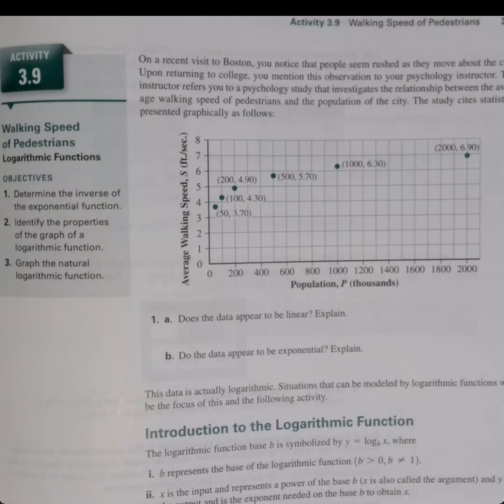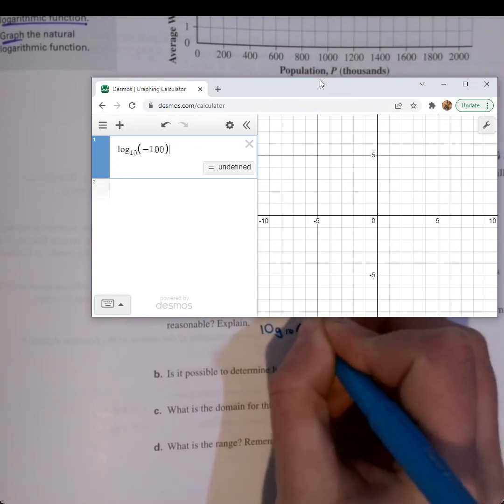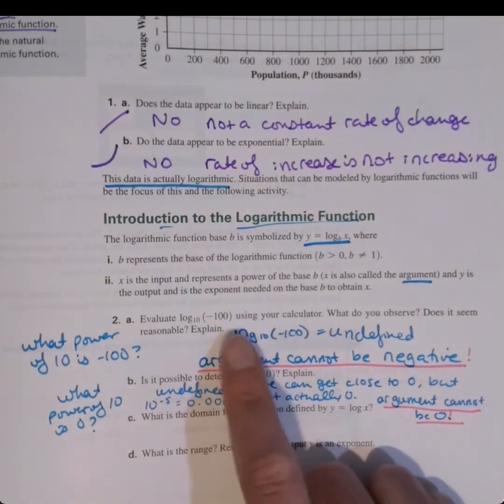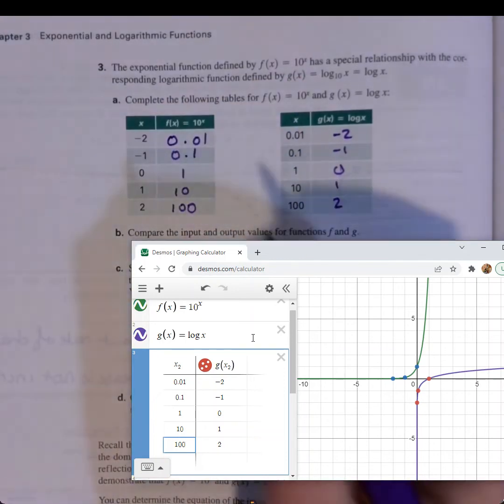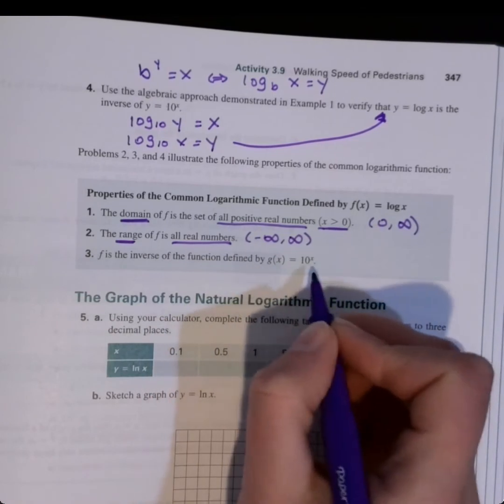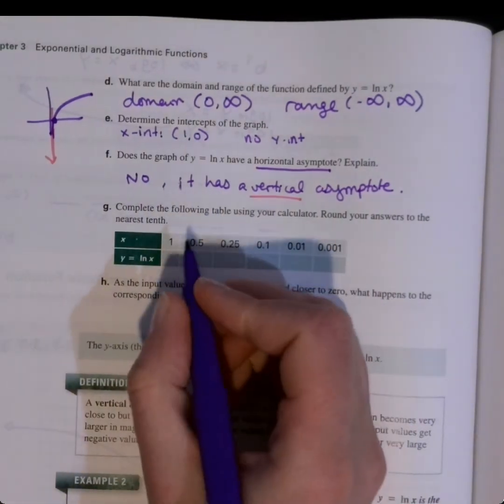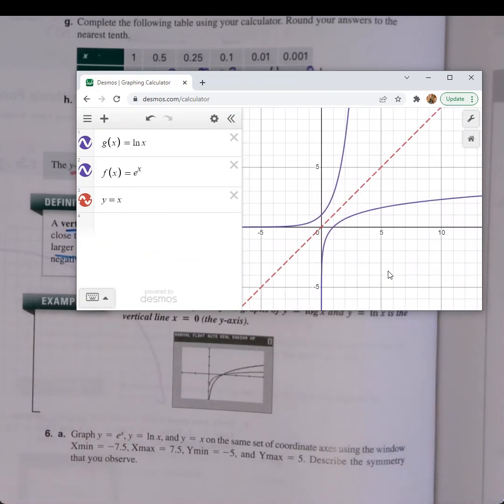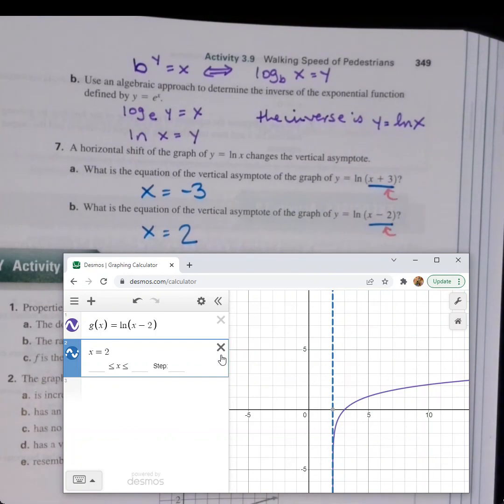MAT 131 Notes (MiA) - 3.9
Notes for MAT 131 - Textbook: Mathematics in Action - Section 3.9 - Graphs of Logarthimic Functions